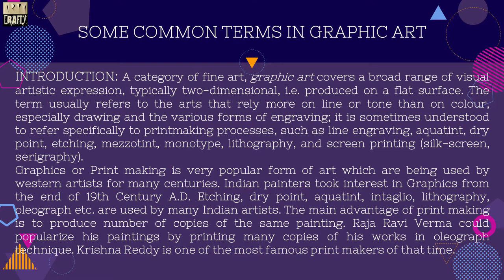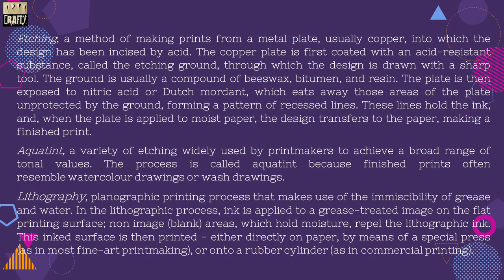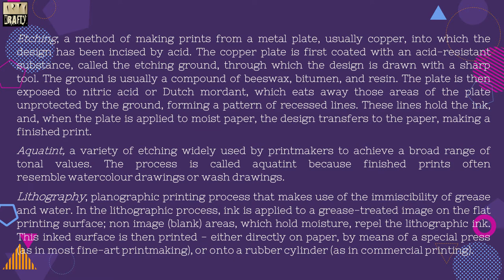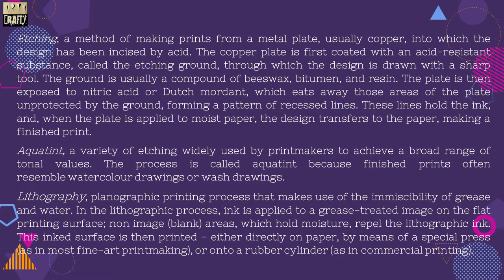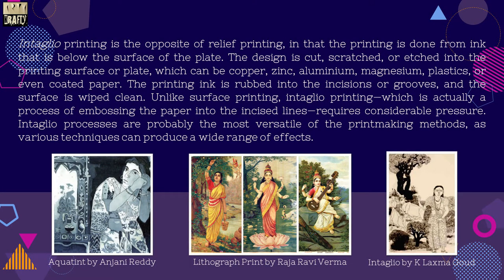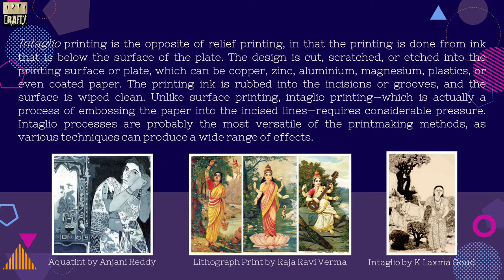Modern Indian GRAPHIC ARTS | CBSE | Theory | 12th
The Modern Trends in Indian Art: Modern Indian Graphic Arts
Children by Somnath Hore
Devi by Jyoti Bhatt
Of Walls by Anupam Sud
Man, Woman & Tree by K Laxma Goud
It's a video for the students studying in 12th Standards of CBSE schools & those who has opted Fine Art, Applied Art, Graphics or Sculptures as one of their subjects.